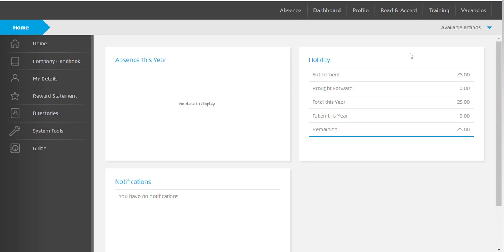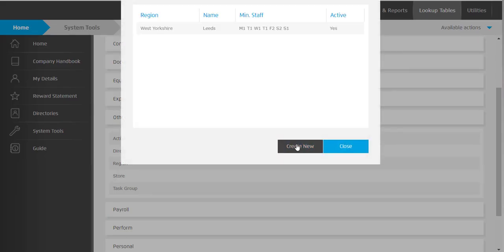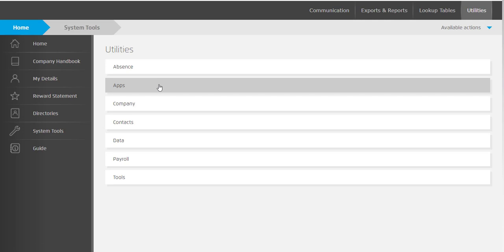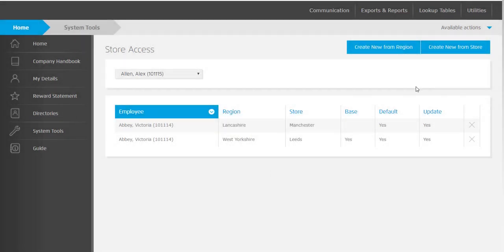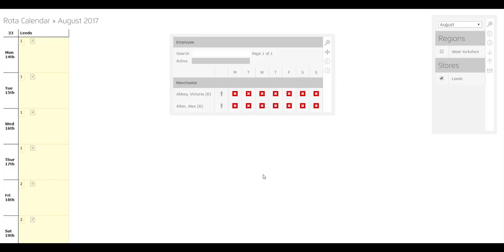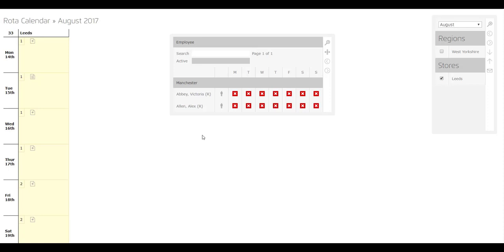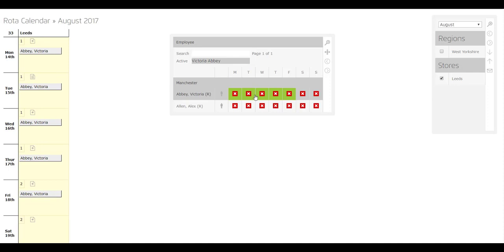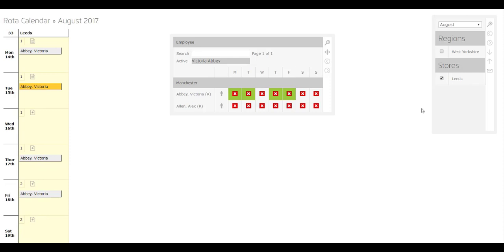IRIS HR - Rota Creator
This video summarises everything you will see as an IRIS HR user when creating rotas for the IRIS HR Rota Module